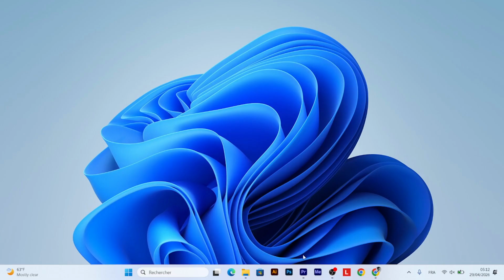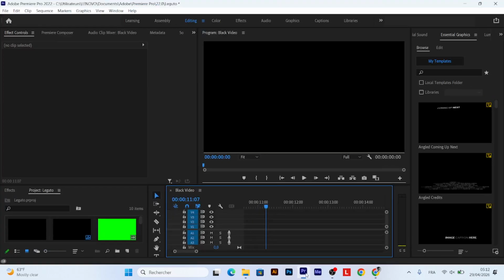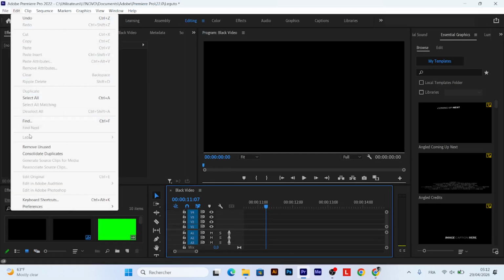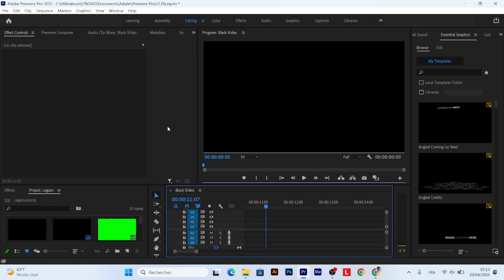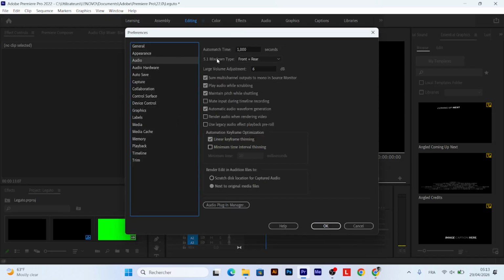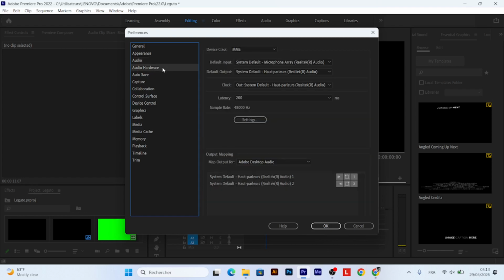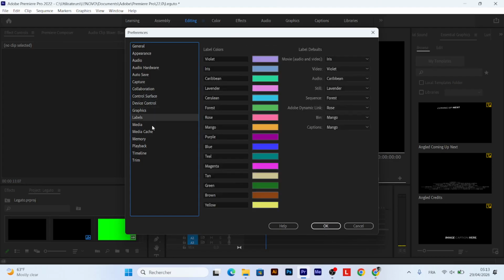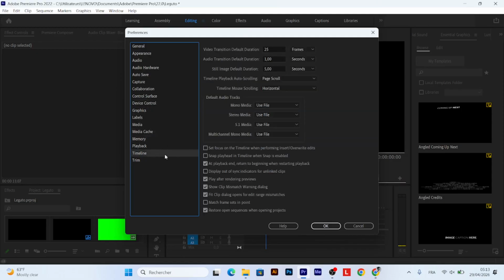How to Open Settings in Adobe Premiere Pro - Full Guide